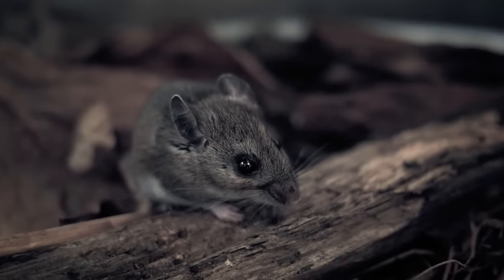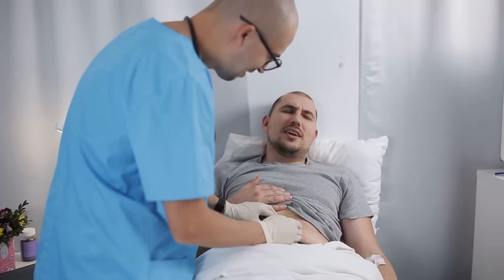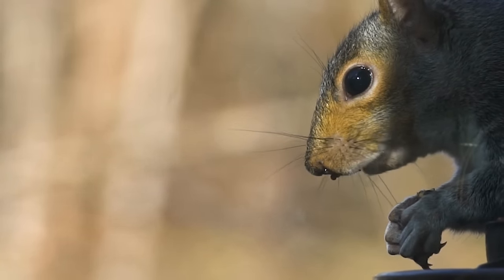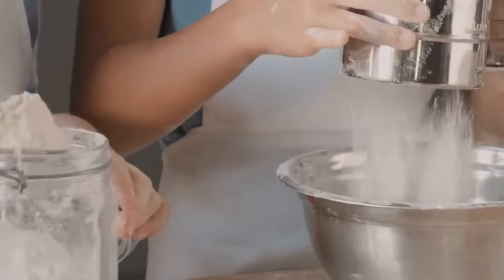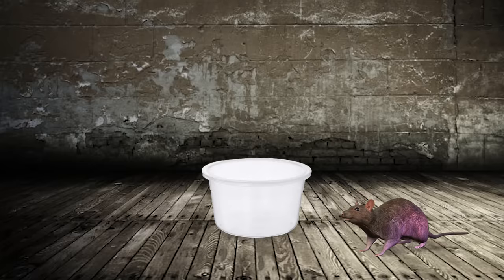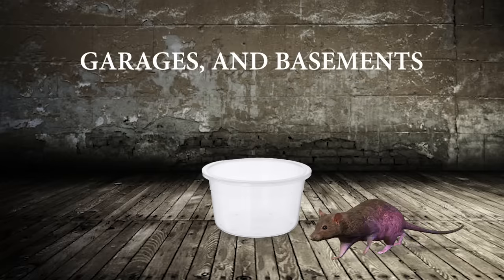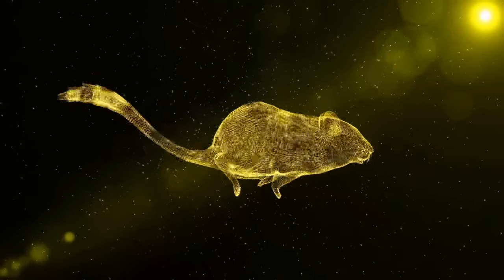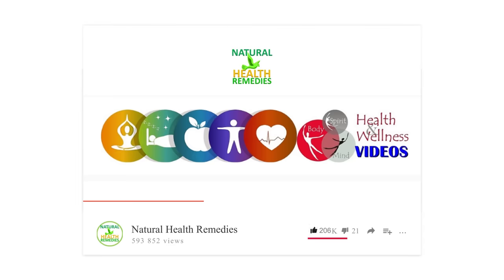How to Make Mice and Rats Disappear in 60 seconds without using Poison or Traps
If you have mice or rats in your garden or backyard, we have a solution for you.
Their presence, as we know, can prove to be a problem on health grounds.
They gnaw on anything they find, including wood, cardboard, and electrical wires.
Another problem are the illnesses that these pests can transmit, causing serious health problems through their droppings, bites, urine and faeces.
Mice and rats feed on everything they find around your yard and house, and consume almost 10% of their weight in a single day.
Rodents however are in fact very intelligent animals, capable of avoiding traps, of adapting to the most hostile living conditions and of course reproducing very quickly.
In this video we will show you how Keeping mice and rats away from your home has never been easier, without poison or traps.
It will take you just one minute to make this solution, and it will work both in the house and in the garden.
To make this Mice and Rat repellent the first thing you’ll need is a few simple plastic containers.
Next, inside the container mix 2-3 tablespoons of wheat flour and 1-2 tablespoons of yeast.
Finally, add some grated cheese into the mixture.
Place the containers where you have seen rats or mice such as holes, cracks, and crevices.
Pay special attention to drains in bathrooms and kitchens; behind cabinets and appliances; in air ducts and ventilation systems; in piles of clutter; in storage containers; in hollow walls; and garages, and basements.
Once the mice and rats come across the containers, they will be attracted by the smell of the cheese, and they will ingest the mixture which will start to ferment in their stomachs.
The rat or mouse will be unable to digest it, and ultimately, they will suffocate.
The mixture can also be sprinkled in difficult to reach areas or around yards, so it’s more tempting to the rodent.
If you’ve ever had to deal with the presence of these animals at home, you will know how annoying and alarming this problem is.